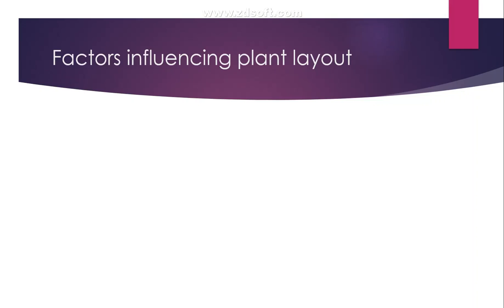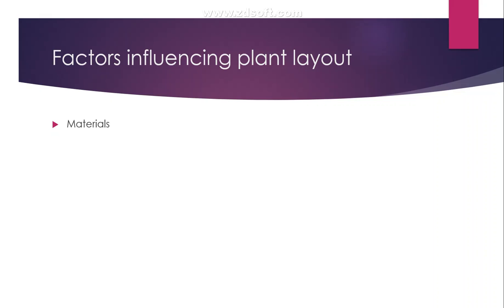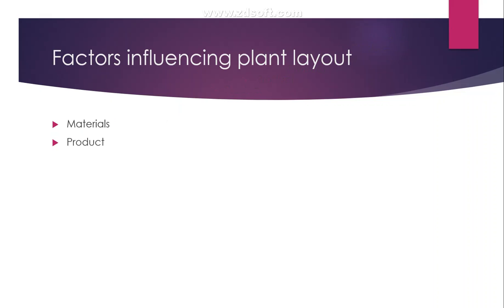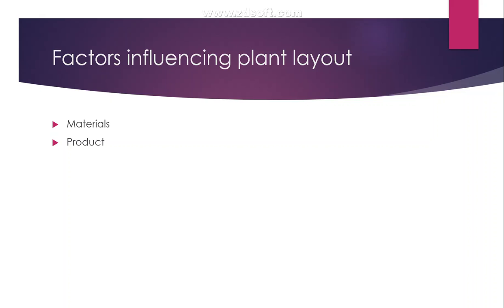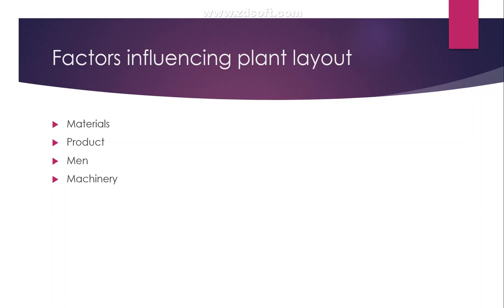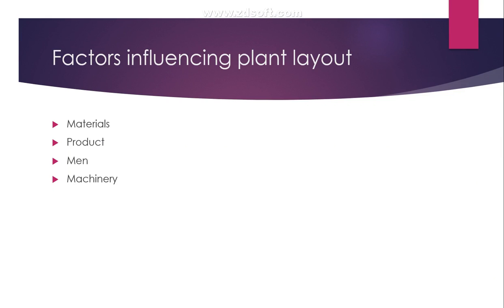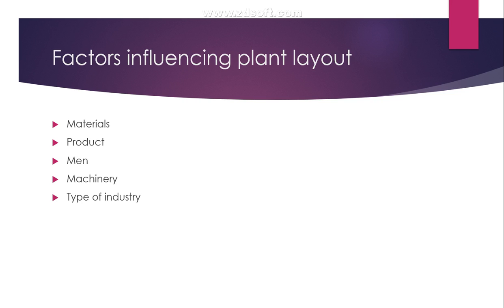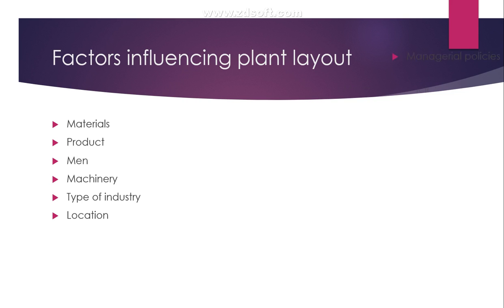Factors of plant layout